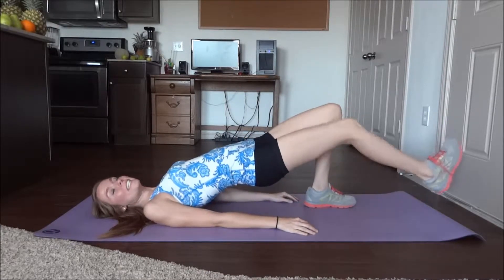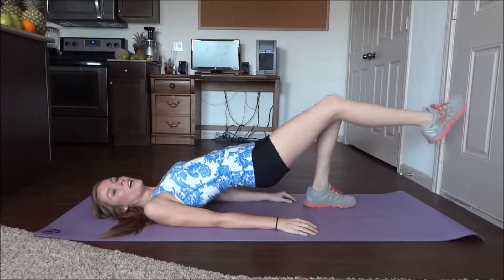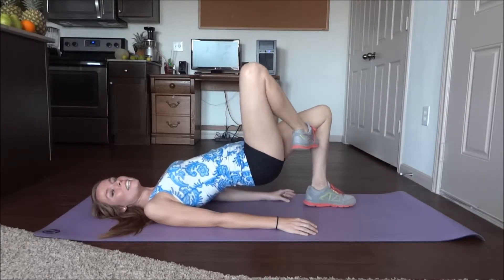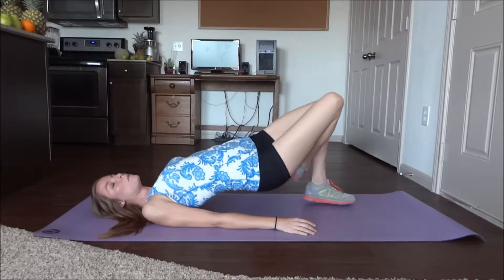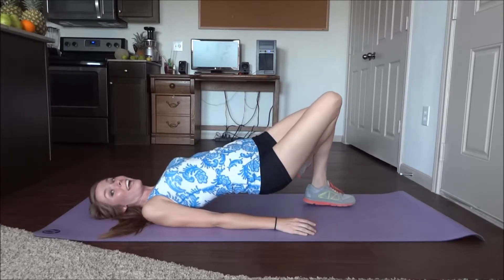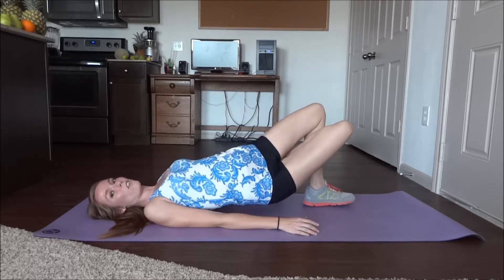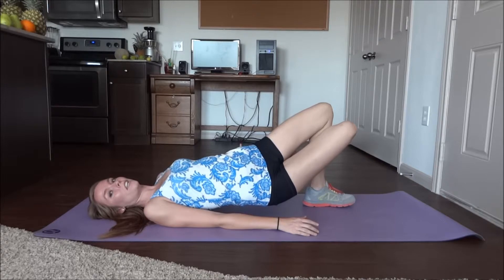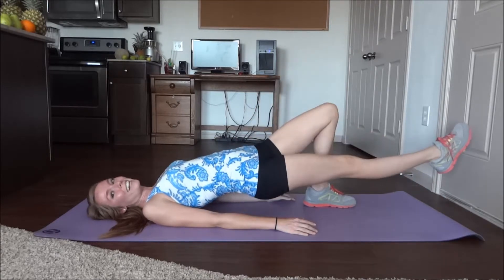Bridge In and Out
Bridge in and out demonstration.